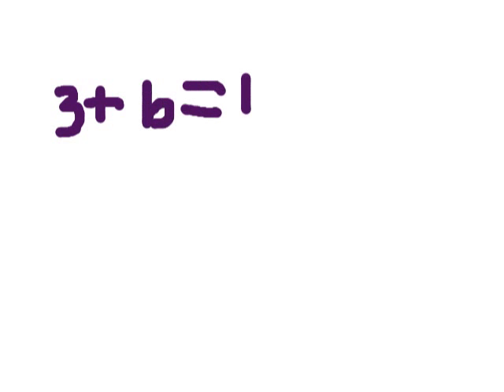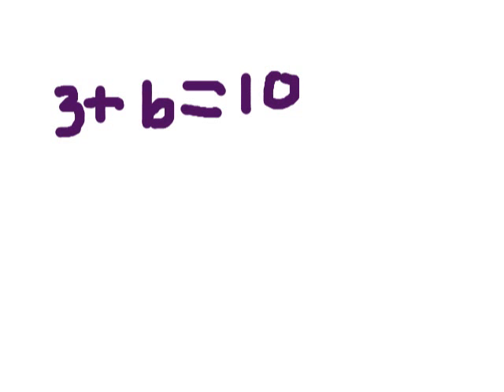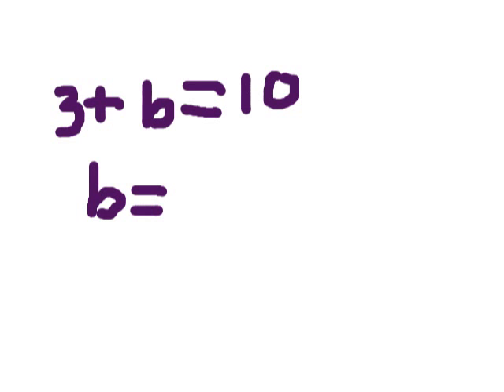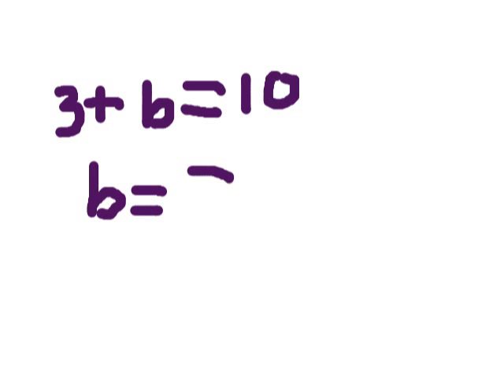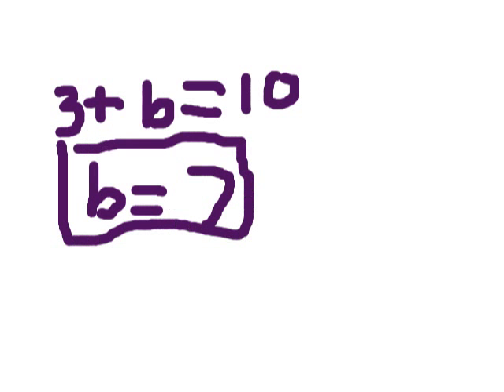How to do an agebra equation.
sorry if the writting is not good.